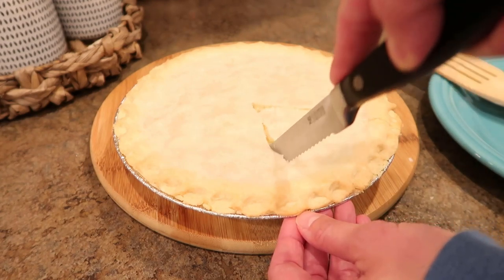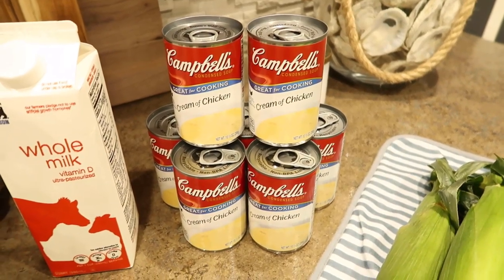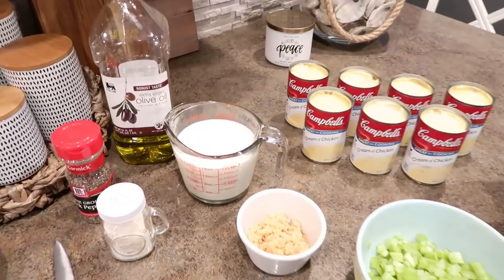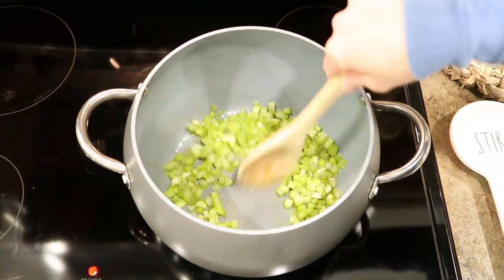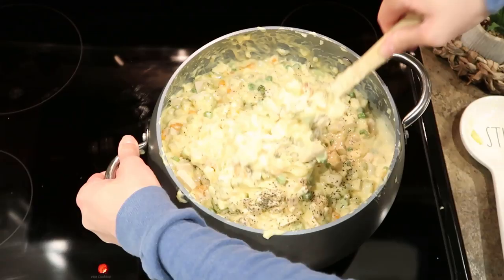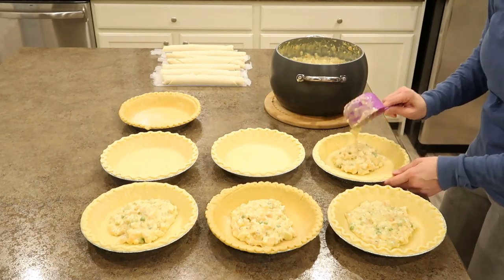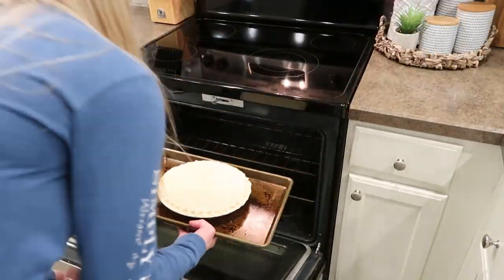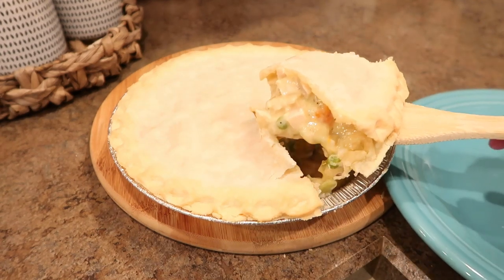Easy Chicken Pot Pie Recipe | Cook With Me | Dinner Idea | Freezer Meal | Meal Prep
Hey y’all! Follow along with me as I show you how I make my Chicken Pot Pie and how I go about freezing them to take out and cook for an easy, quick dinner on those nights when I just don’t feel like cooking! You can find my recipe below!

MY CHICKEN POT PIE RECIPE:
**THIS MAKES 1 PIE**

INGREDIENTS: **This makes 1 pie**
¼ cup baby lima beans, pre-cooked until almost tender (I boil them!)
¼ cup peas, pre-cooked until almost tender (I boil them!)
¼ cup potatoes, cubed, pre-cooked until almost tender (I boil them!)
¼ cup carrots, diced, pre-cooked until almost tender (I boil them!)
¼ cup fresh white sweet corn (Make it a ½ a cup instead like I do for added sweetness)
¼ cup onions, diced
¼ cup celery, diced
2 cups cooked chicken, small cubes (any kind of chicken will do)
1 ¼  Tbsp of minced garlic
1 can of Cream of Chicken Soup (10 1/2 ozs.)
¼ cup whole milk
1 frozen pie crust in pan (this is for the bottom) (these usually come as a pack of 2)
1 Rolled pie crust (this is for the top) (these also usually come as a pack of 2)
½ tsp. Pepper
Olive oil (about a Tbsp or so, just a little to sauté the onions and celery)
I think that’s it! Moving on!

DIRECTIONS:
1. Rinse and prep your veggies!
2. Open pie crusts (one top, one bottom) and let them sit out for no more than 20 minutes.  They need to warmer, so they will be workable. NOTE: If you let them sit out too long, the dough will get very sticky and hard to work with.
3. Heat olive oil in large skillet over medium heat. Add celery and cook for about  1-2 minutes, then add onions. Cook until tender.
4. Add garlic and let cook for 1 minute. Let that flavor come out!
5. Add chicken, lima beans, peas, potatoes, carrots, corn, soup, milk, salt, and pepper. Mix very well. Bring to a boil over high heat, then simmer on medium heat for about 5 minutes or until mixture is heated thoroughly.
6. Add mixture to your pie crust pan. Unroll the rolled pie crust and lay on top of your pie.  Cut the excess dough hanging off and pinch those sides shut.
7. Get a fork and make 4-5 fork holes in the top to vent.
8. Bake at 350 degrees for 30 mins. (I usually put my pie on a cookie sheet for easy maneuvering!)
9. Last step … ENJOY!!!

FREEZE YOUR CHICKEN POT PIE for later:
Put your pie into a gallon sized freezer bag. Get that extra air out and pop it in the freezer! When you’re ready to cook it, bake the pie, unthawed at 350 degrees for about 1 hour and 10 minutes. Don’t forget to poke a few vent holes with your fork, which I usually do halfway through cooking.

Find My Favorite Home Products HERE:
BISSEL CARPET CLEANER
Bissel Carpet Shampoo for Pet Odor
Shark Vacuum
O-Cedar Spin Mop
Essential Oil Diffuser
My Favorite Air Purifying Essential Oil
Affresh Washing Machine Cleaner Tablets
My Dining Room Chairs
Barn Door Sliding Hardware